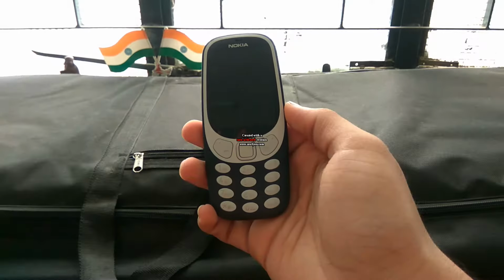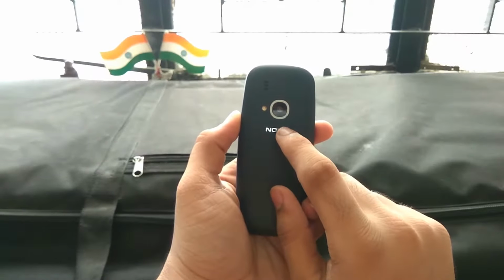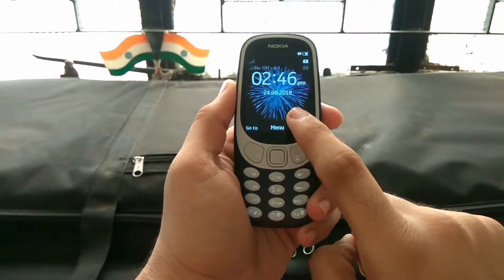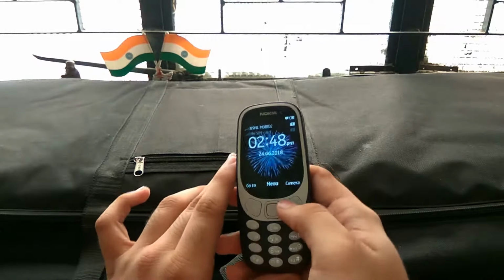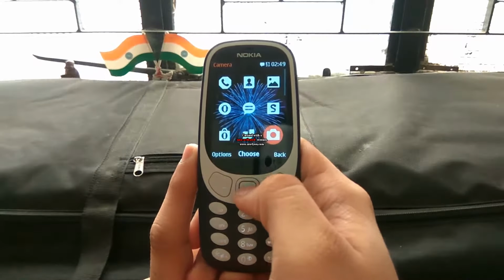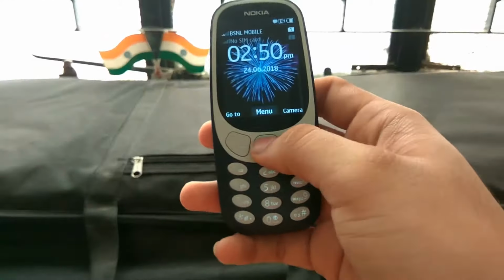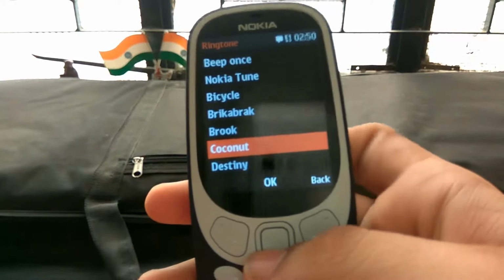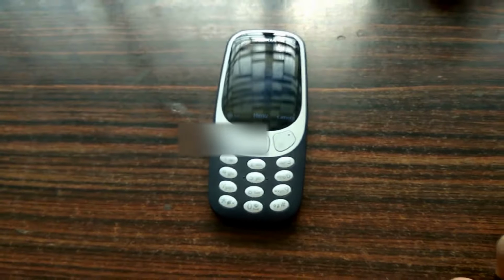Nokia 3310: A Quick Look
In this video I showed you the new Nokia 3310 DS and some of its good features.